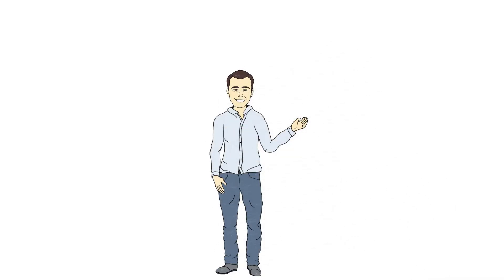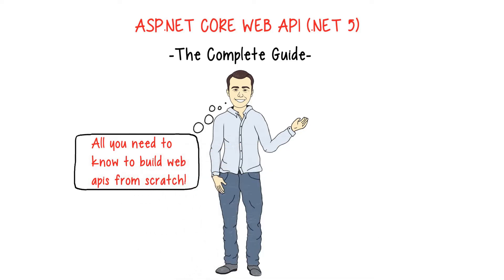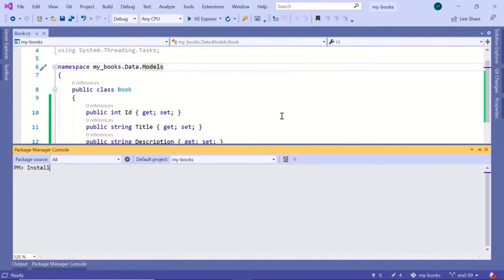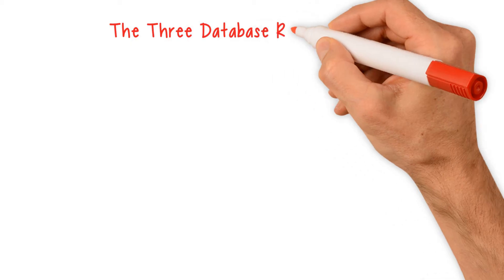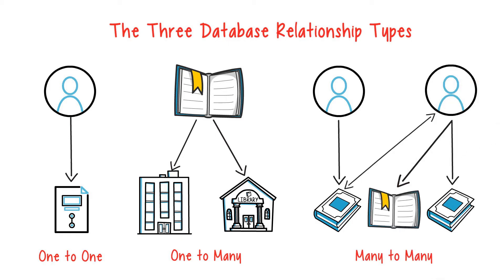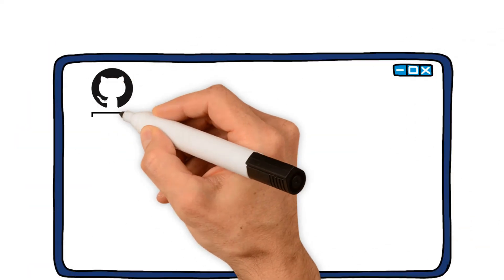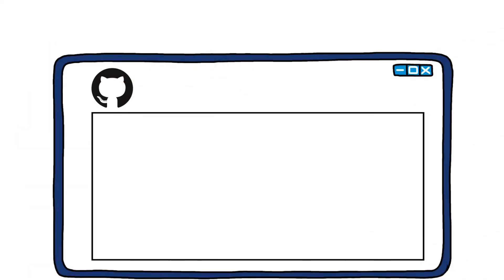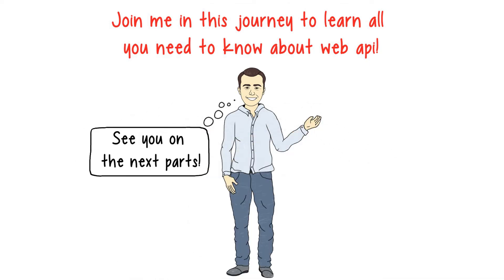Asp.net Core Web Api - The Complete Guide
A Web API is an application programming interface for the Web. With Web API, you get access to entire features of HTTP like URIs, request/response headers, content formatting, etc. ASP.NET Core Web API is the default Microsoft framework to create secure, fast, and reliable APIs.

This course will teach you all you need to know to build personal or commercial applications using ASP.NET CORE Web API as your development framework. You will start from just Visual Studio and build your app from the ground up.

As data storage, you will use an SQL database, and Entity Framework will be used to interact with your data. You will also learn how to update database schema using Entity Framework migrations, how to add data to the database, get data from the database, update data in the database and also delete data from the database, and much more...